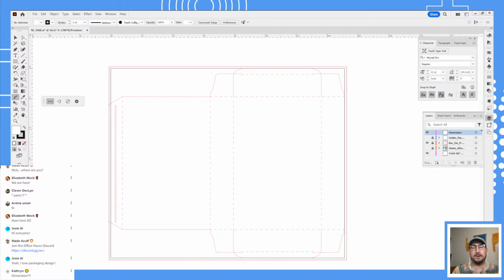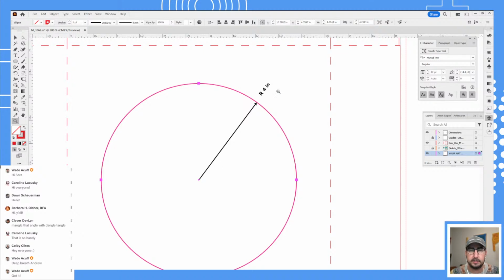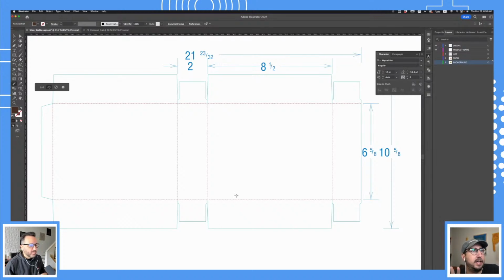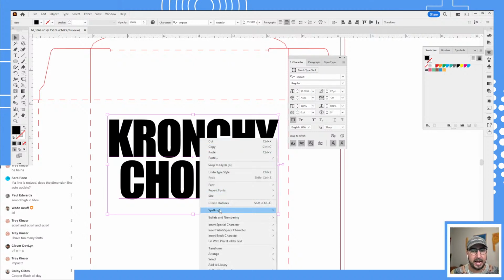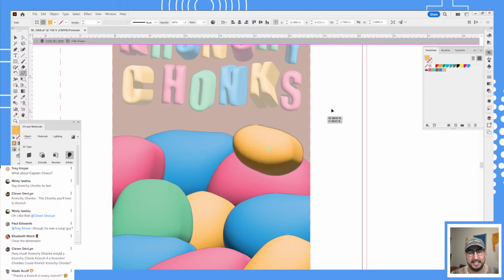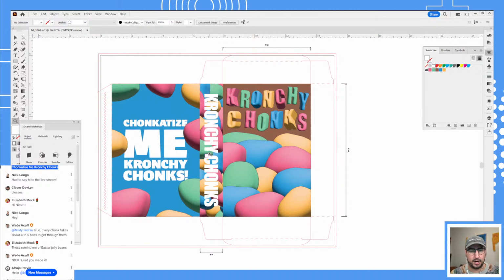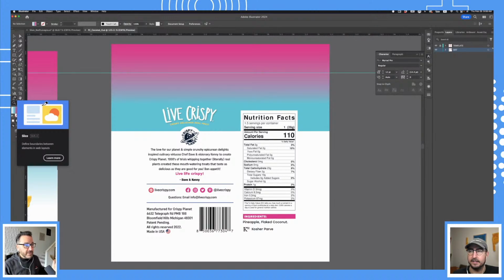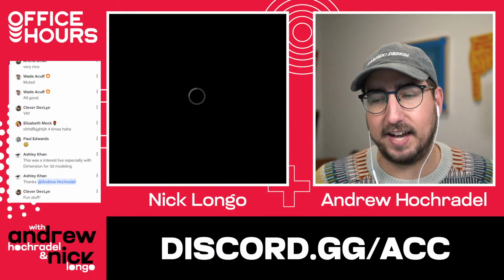Packaging Design 101 | Office Hours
Crops, bleeds, dimensions, overlaps and more! Learn the basics of packaging design with Adobe Office Hours. Get your files print-ready and learn how to get the perfect export to make your packaging ready for print.

00:00 Start
02:11 Illustrator’s Dimension tool
09:48 Nick’s package design segment!
22:57 Choosing fonts for the cereal box design
25:46 3D titles - front box illustration
33:24 Adding designs to sides of the box
38:29 Designing the back of the box w/ quote
40:08 Nick’s second package design segment!
41:01 Background and bleed
42:48 Hero elements/photos
47:00 Nutritional Fact tips
49:58 Using Dimension for mockups
52:33 Recap and Wrap up